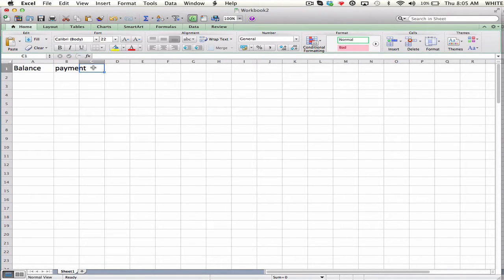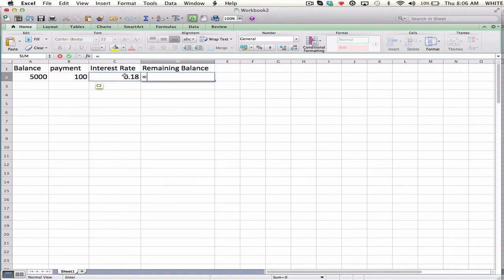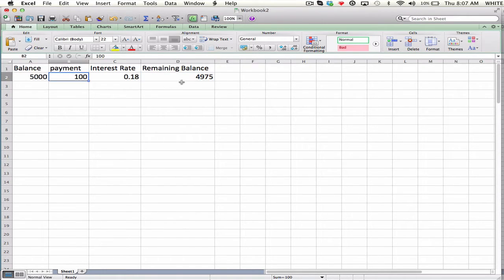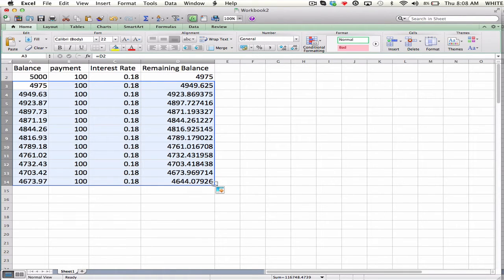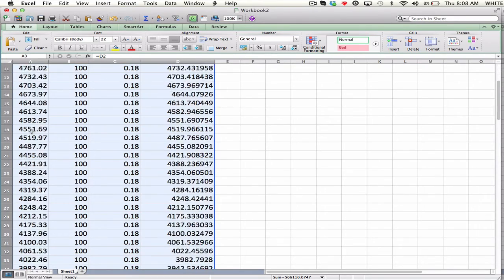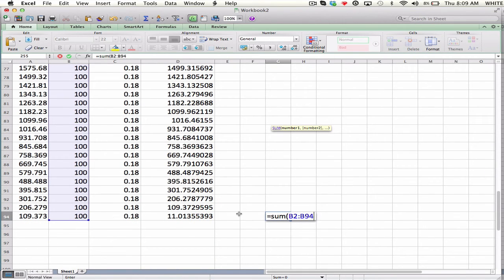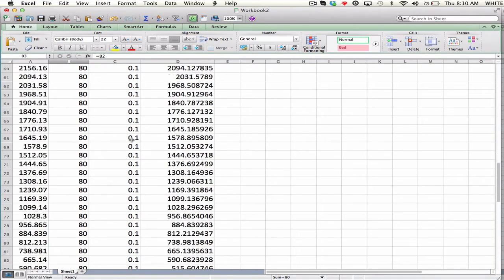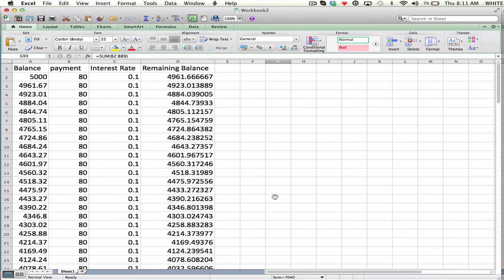Create Debt Mortgage Credit Card Calculator in Excel